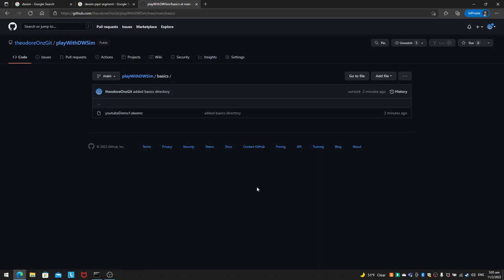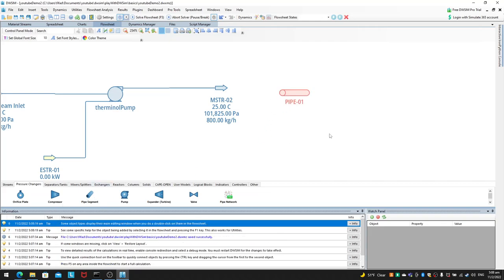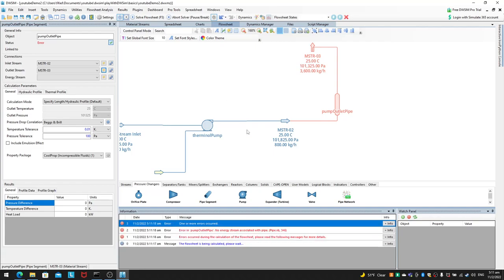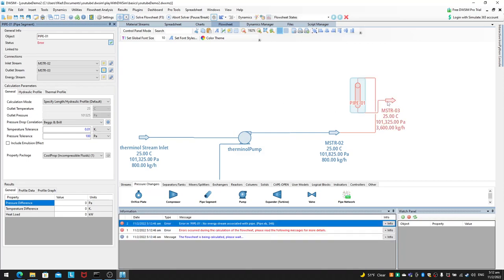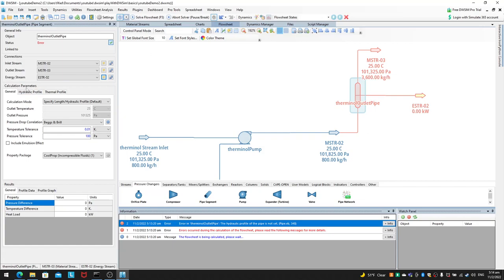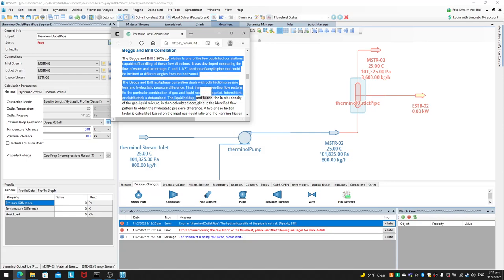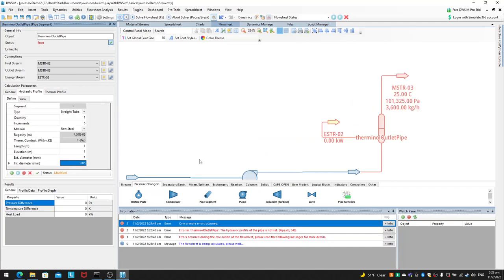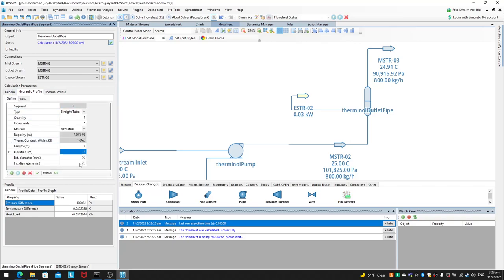playing with DWsim 2 - pipes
Useful Links
DWSim github repo
Video Sections
Chapters:
0:00 Intro and Github Repo
1:00 pipes
8:30 how pressure drop and heat loss is calculated
10:35 editing hydraulic profile (pressure drop)
15:54 editing thermal profile (heat loss)
20:55 vertical pipe
21:37 adding a 90 degree elbow segment and another horizontal straight tube
23:45 simulate insulation on your pipe